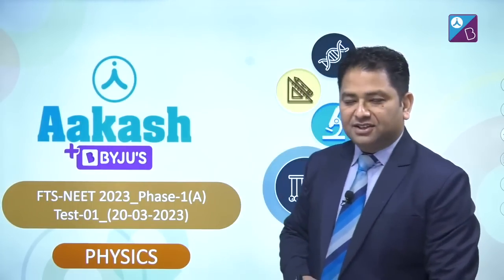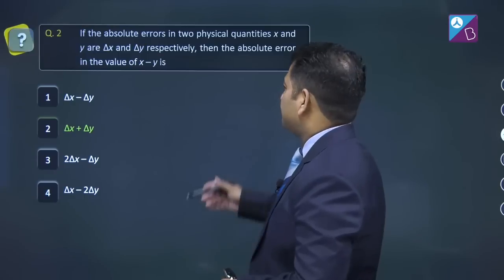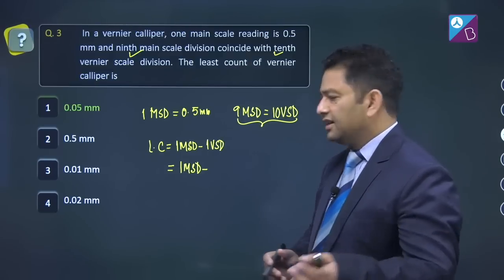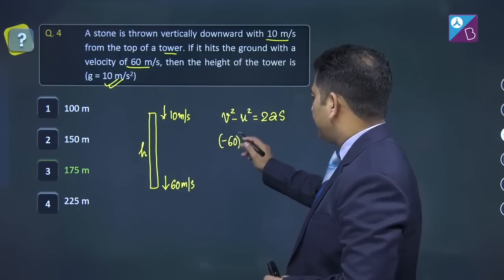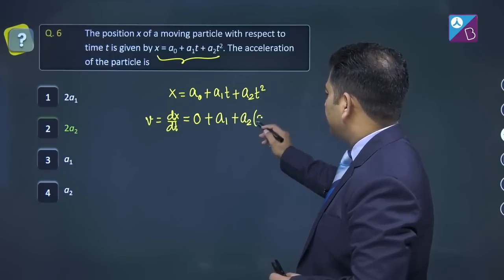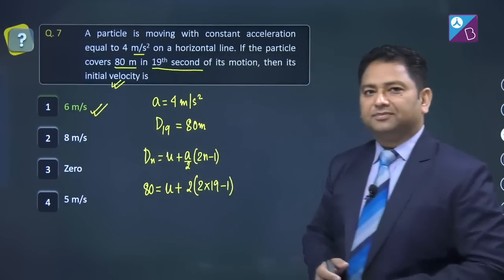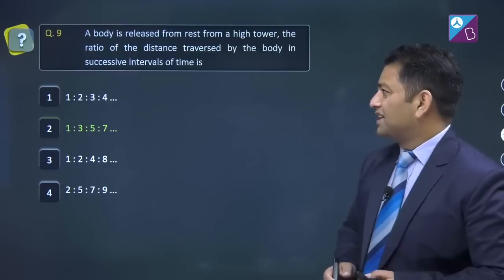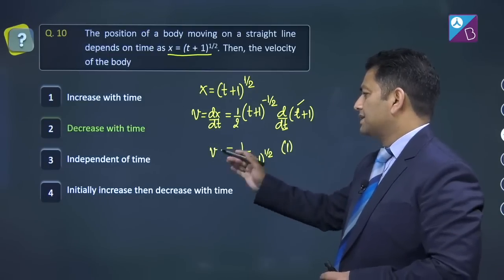FTS-Test 1-Code A-Physics- Q 1 to 10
Questions-

0:00 Question-1
1:53 Question-2
3:04 Question-3
5:02 Question-4
7:03 Question-5
8:01 Question-6
9:20 Question-7
10:58 Question-8
12:47 Question-9
13:41 Question-10